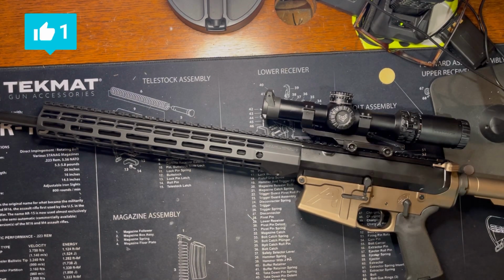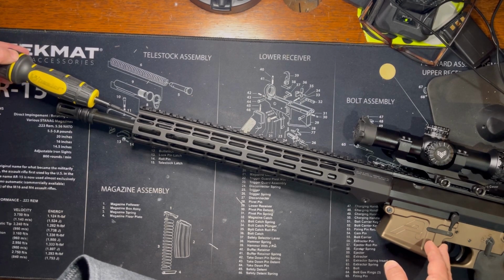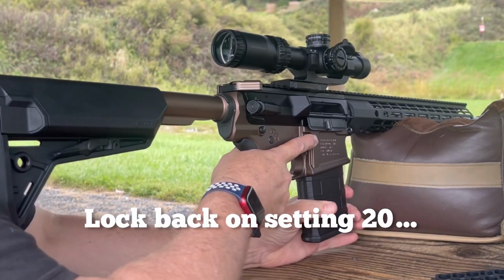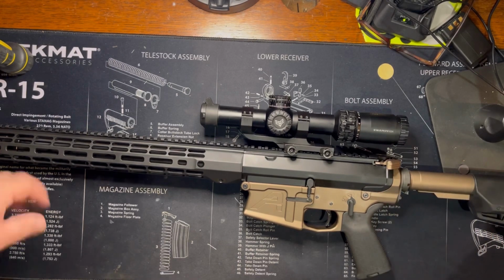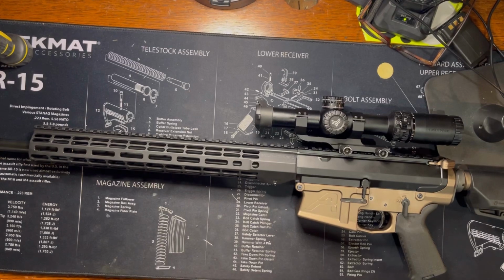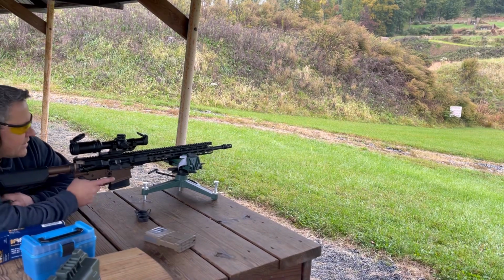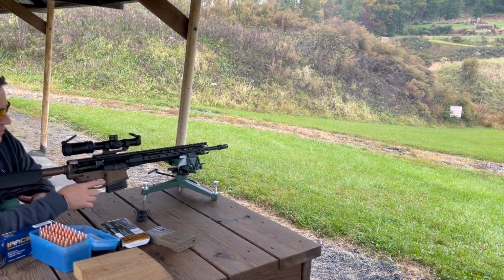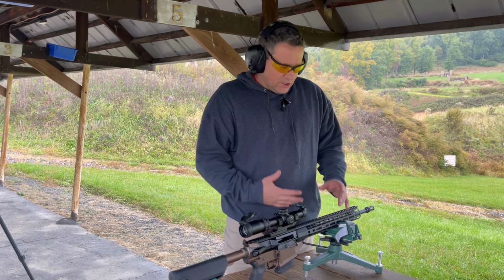Aero Precision M5 AR-10 Review: Can it be reliable?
I review the AR-10 M5 from Aero Precision chambered in 308 Win.  These are more budget oriented but depending on how you configure them, they can be very accurate.  This is a basic version of the M5 so what should we expect?  Will it be reliable and accurate out of the box?  @AeroPrecision @bradbranch6462